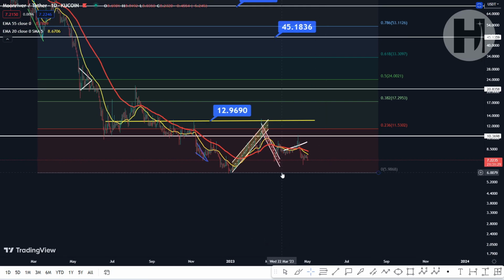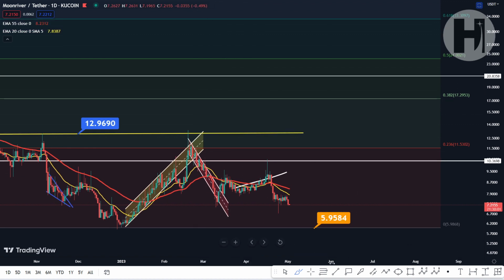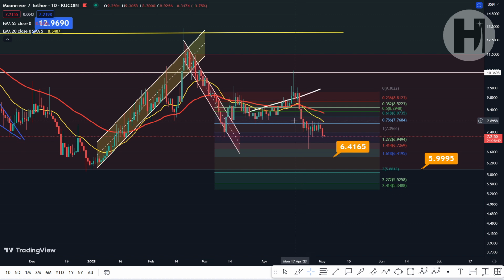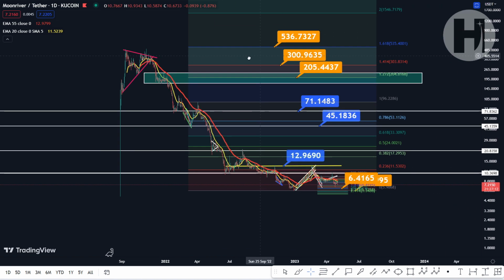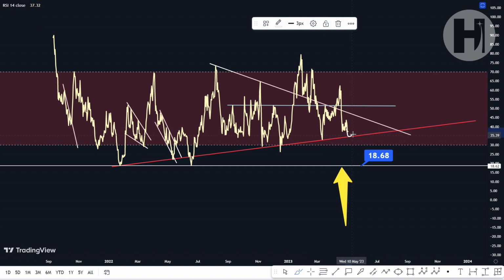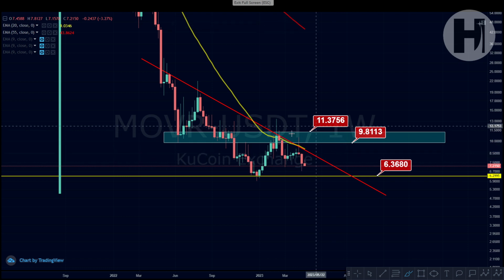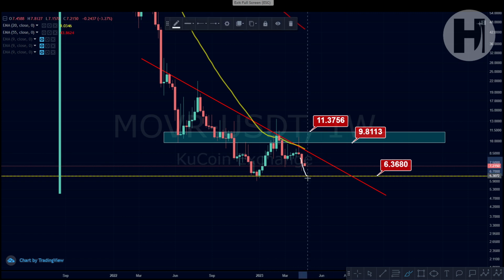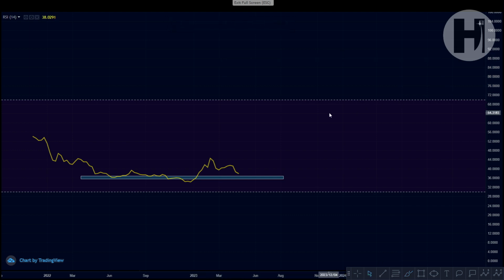MOONRIVER - MOVR TOKEN TECHNICAL ANALYSIS AND PRICE PREDICTION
►USDT(trc20) - TVfTnUDcSqkBcYPrLbtowcCmaTyDWZhRYz